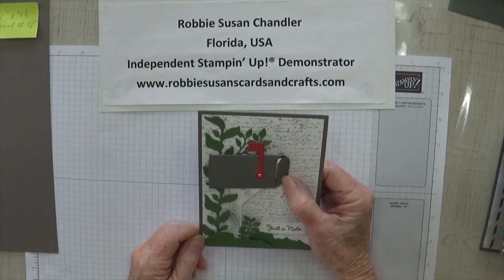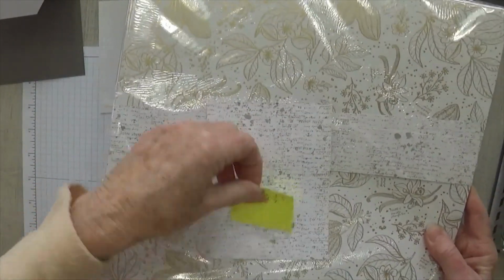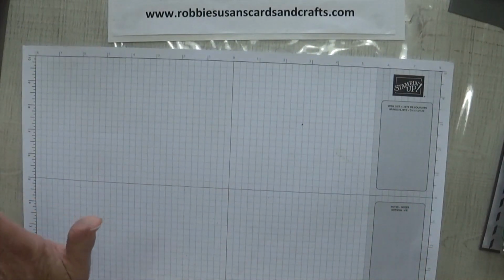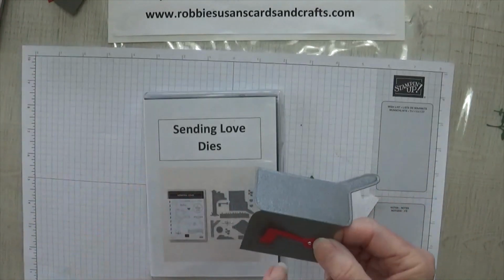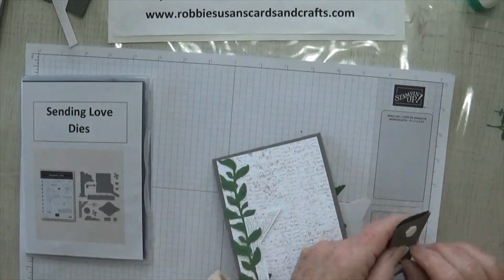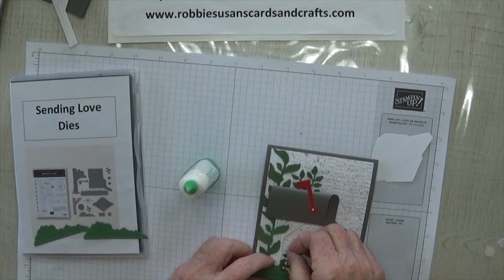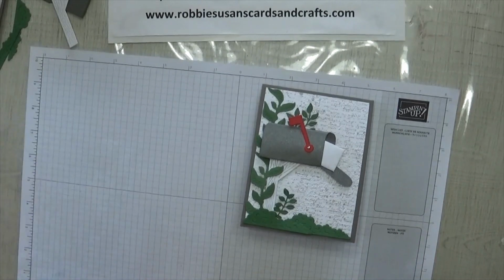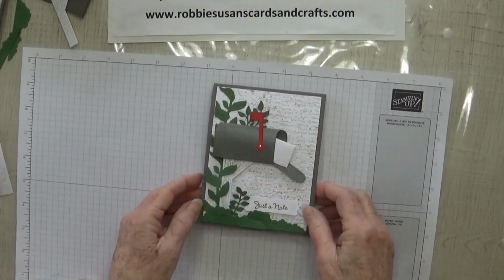Sending Love Mailbox Just a Note Card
This is a cute card, with a mailbox, made with the Sending Love Dies. This card could just about fit any occasion.
• Nature's Sweetness 12" X 12" (30.5 X 30.5 Cm) Specialty Designer Series Paper [162616] $16.50
• 2023–2025 In Color™ 12" X 12" (30.5 X 30.5 Cm) Luster Specialty Paper [161746] $11.00
• Softly Stippled 12" X 12" (30.5 X 30.5 Cm) Designer Series Paper [162975] $12.50